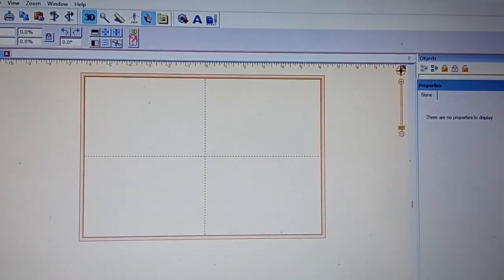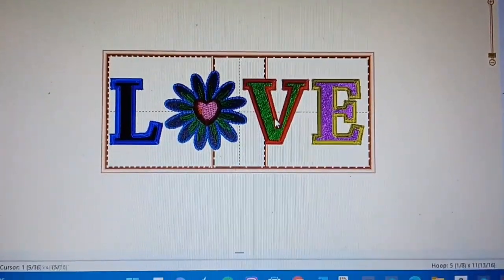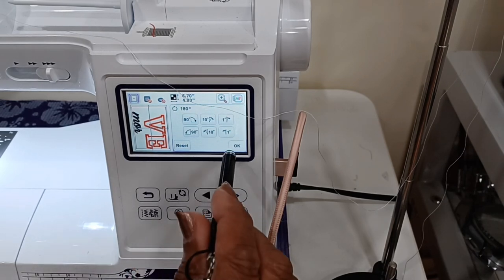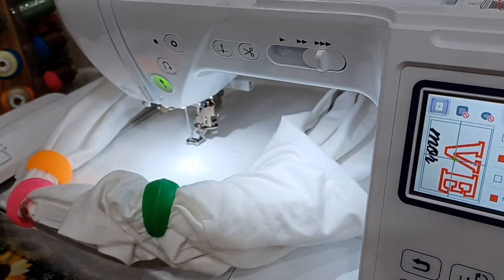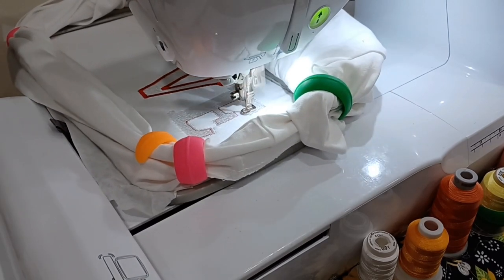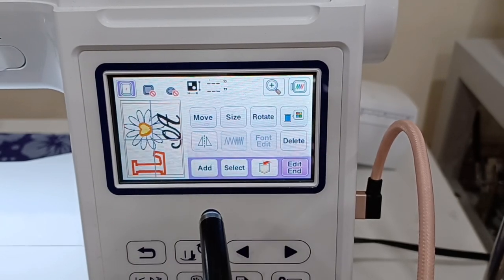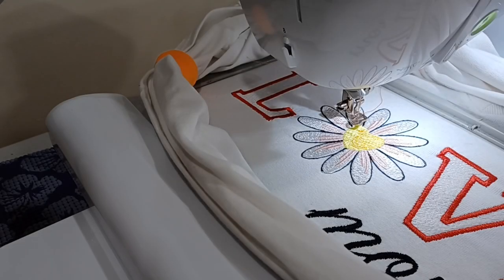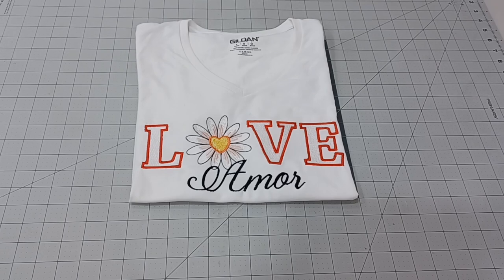How To Embroider Larger Using a 5"×12" Repositional Hoop And A Single Needle Embroidery Machine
In this video tutorial I will show you how to use a 5"X12" Repositional Hoop. I will be using my Brother SE1900 single needle flatbed embroidery machine, cut away stabilizer, embroidery thread, and a 5"x12' Repositional Hoop.

🔻Etsy Shop

🔻5'X12" Repositional Hoop
🔻Cut away stabilizer
🔻Temporary Adhesive Spray
🔻Embroidery thread
🔻Brother SE1900 Embroidery machine